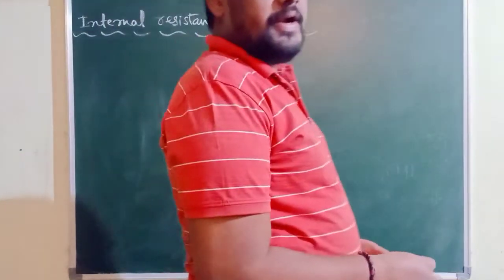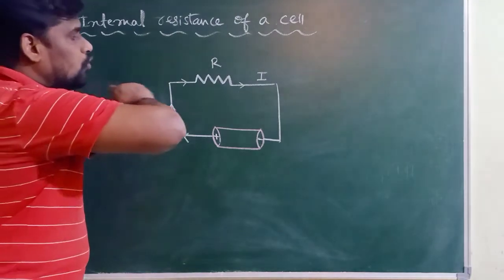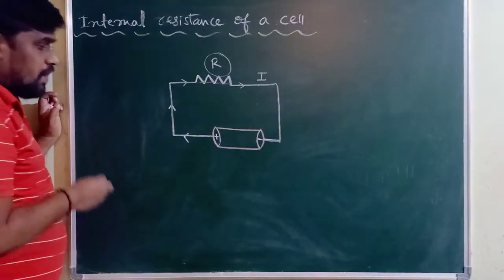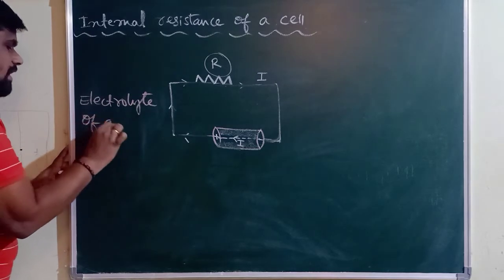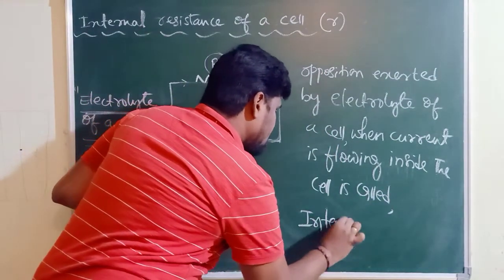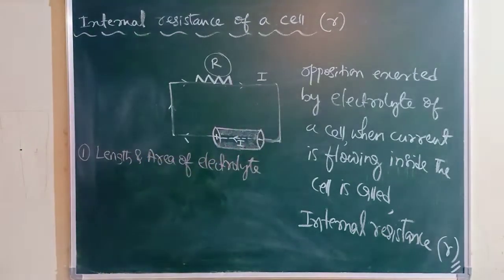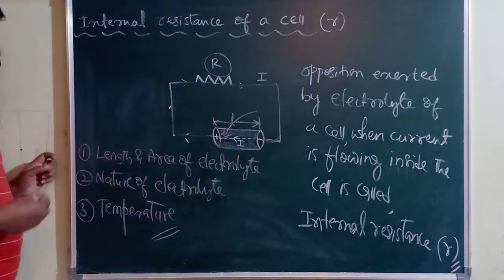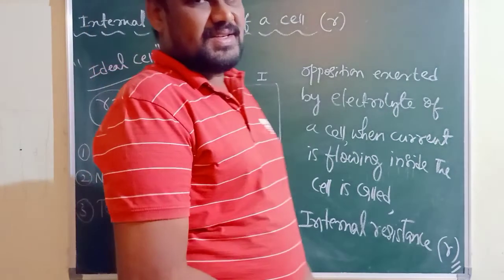internal resistance of a cell